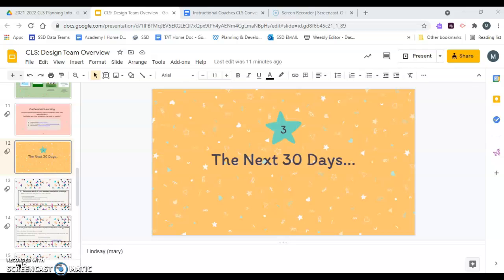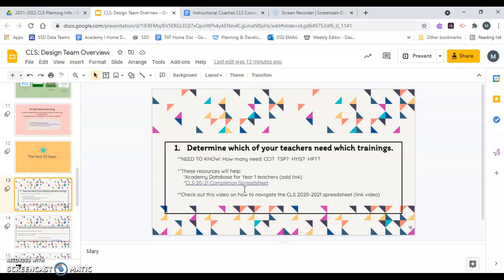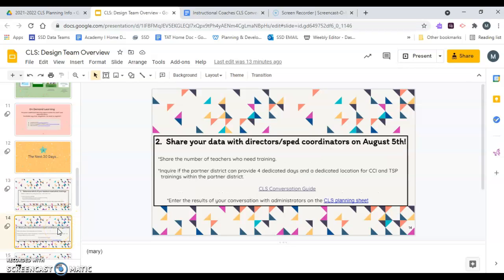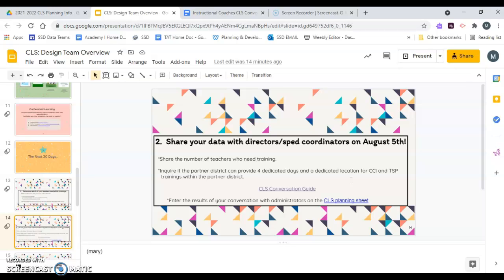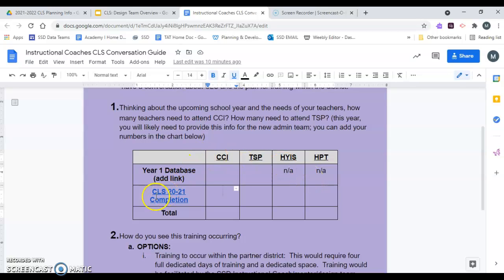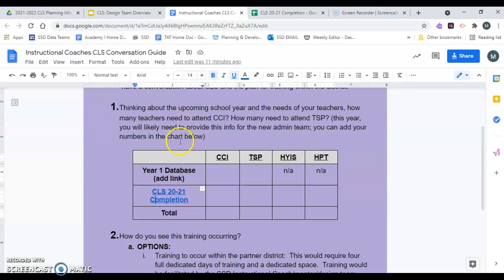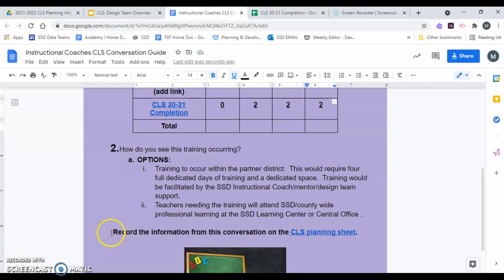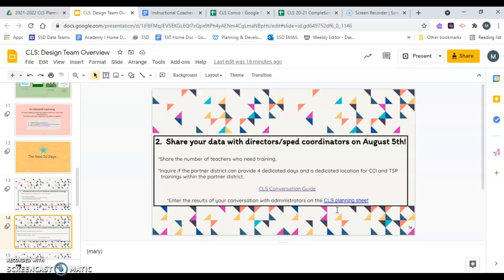Next 30 Days Task